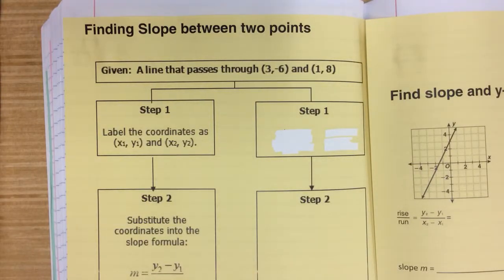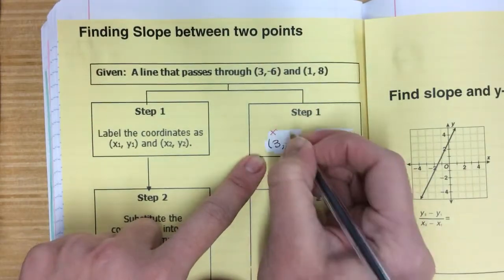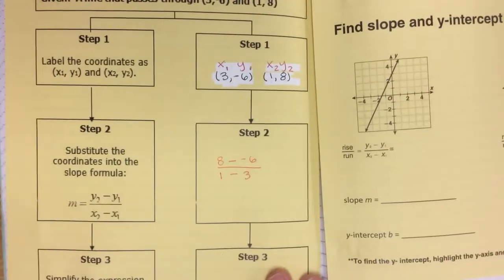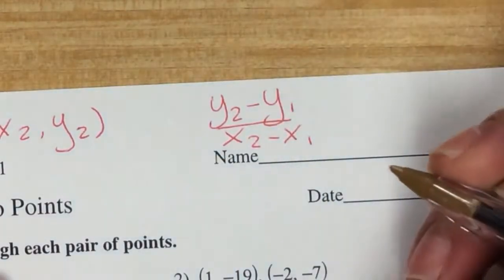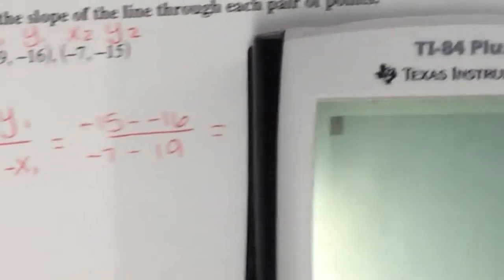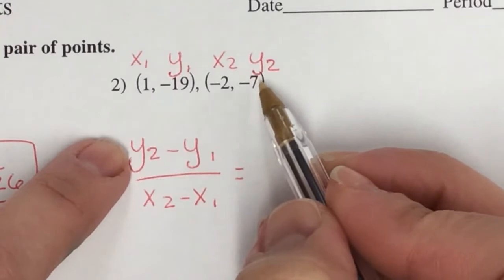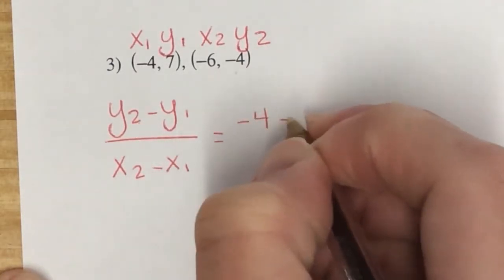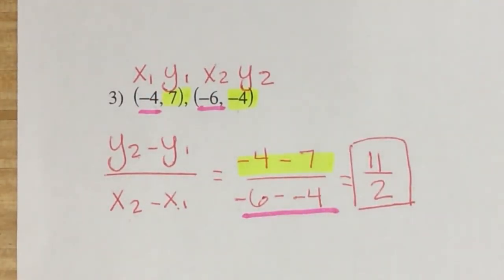8th Slope Between Two Points